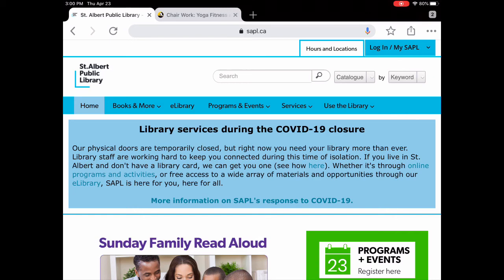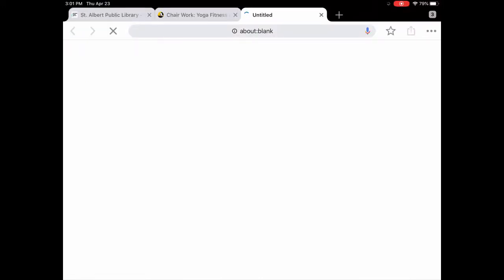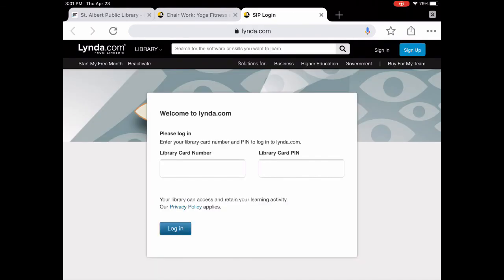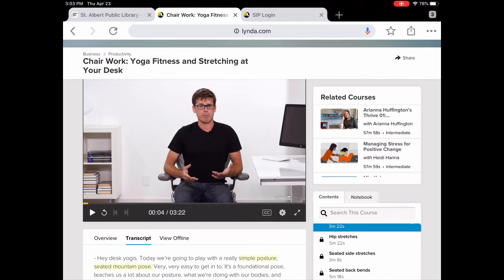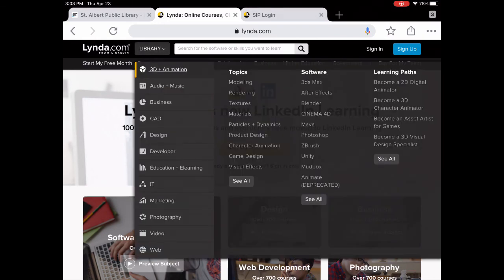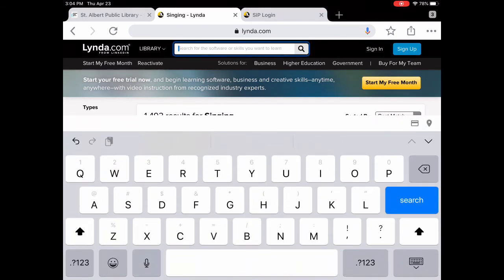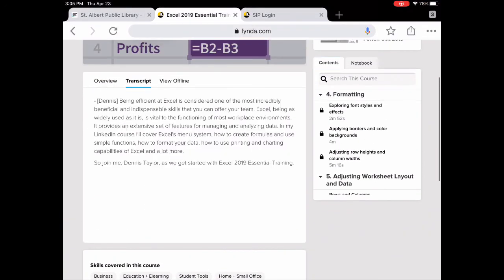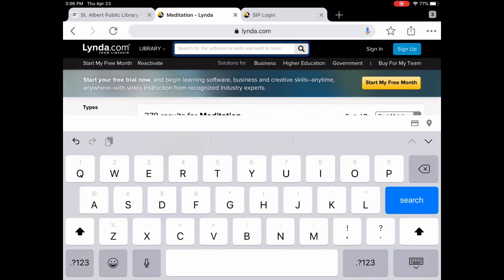Tech Talks-Lynda.com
Online in the time of isolation? Bite-sized weekly Tech Talks might be just what you need. Join our Digital Services Librarian, Lisa for a look at Lynda.com, a great online learning eResource you access for free with your library card.